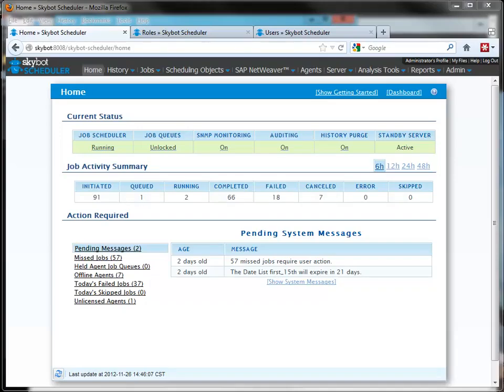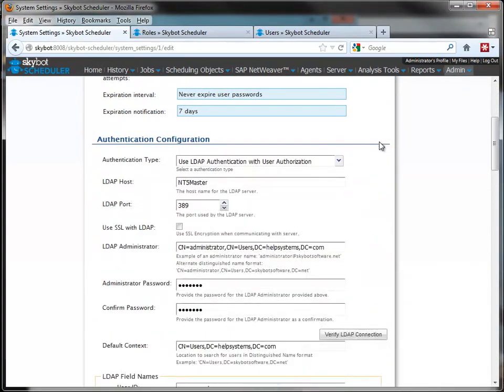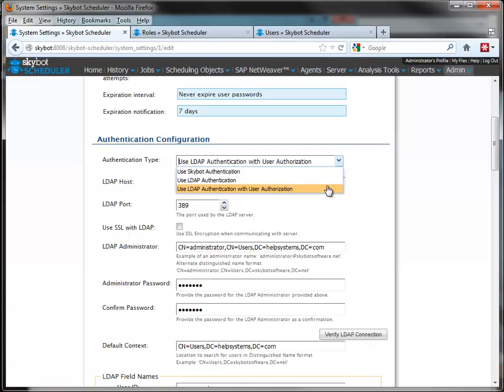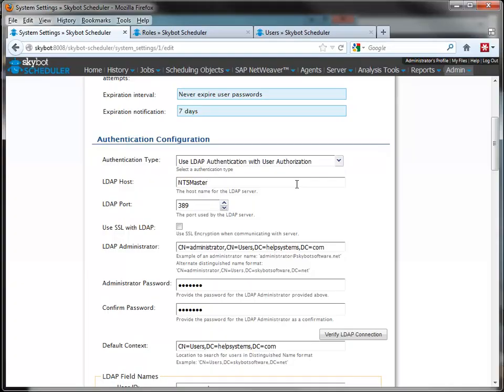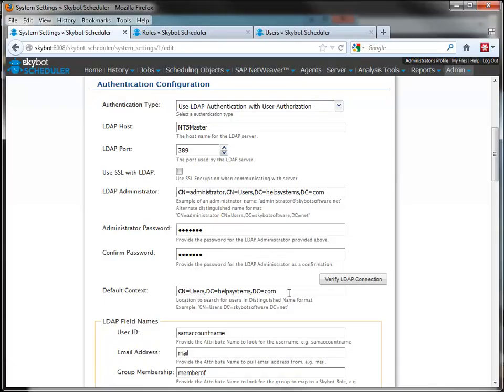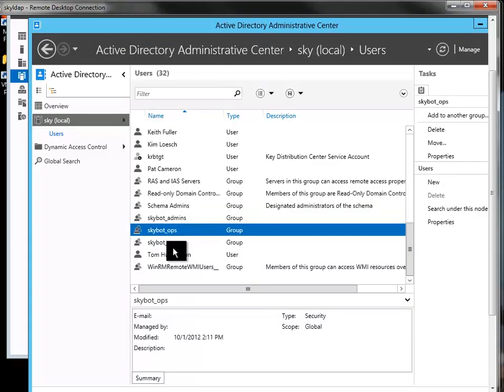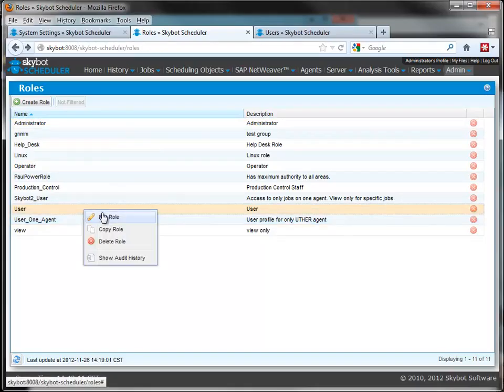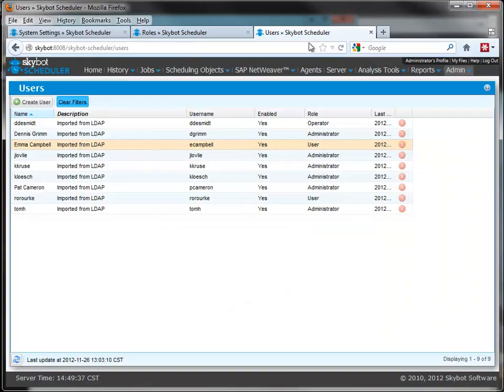Authenticating with AD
Most enterprise environments use Active Directory for identity management — and JAMS integrates directly with AD to authenticate users without separate credential management. This tutorial covers the AD authentication setup from start to finish.

In this video (3 min 40 sec):
• Configure Active Directory authentication in JAMS
• Map AD groups to JAMS roles and permissions
• Test authentication and verify access controls

📢 About JAMS:
JAMS integrates with Active Directory to give enterprise teams centralized identity management and role-based access control across their automation environment.